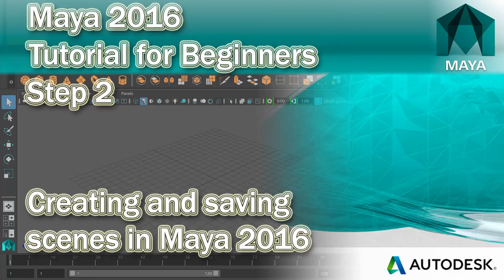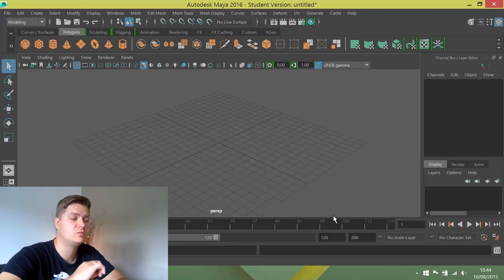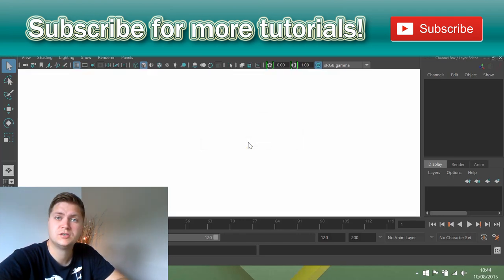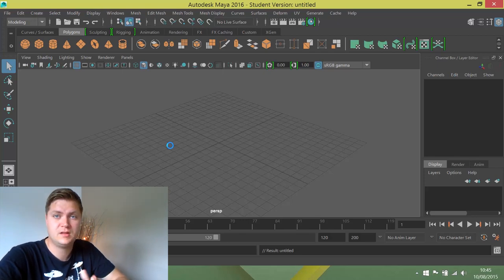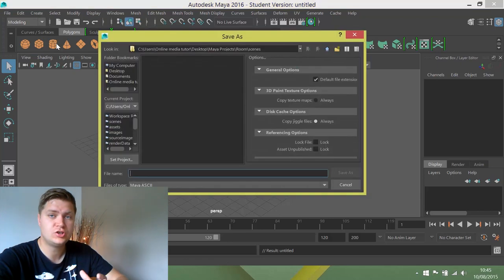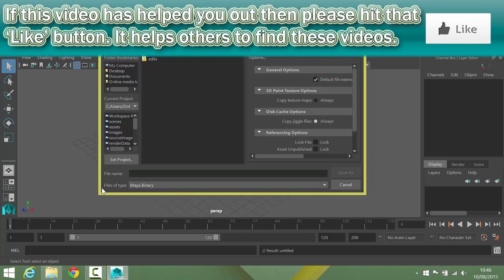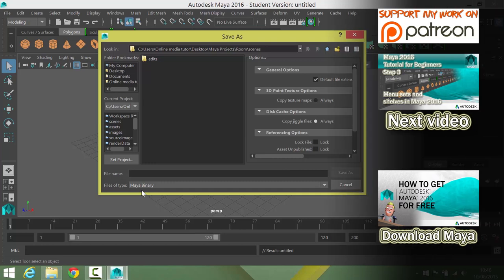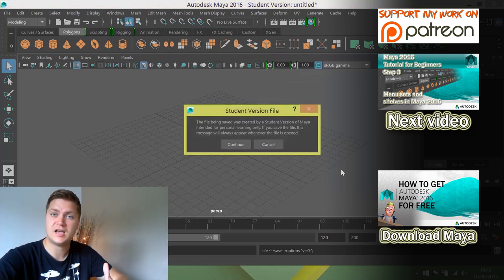#2 How to create and save scenes in Maya 2016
In this part of the Maya 2016 beginners tutorial you will learn how to create and save scene files.

You will need a copy of Maya 2016 in order to complete this tutorial.